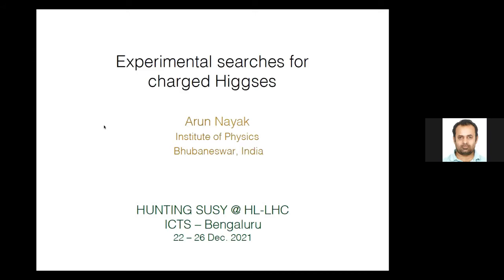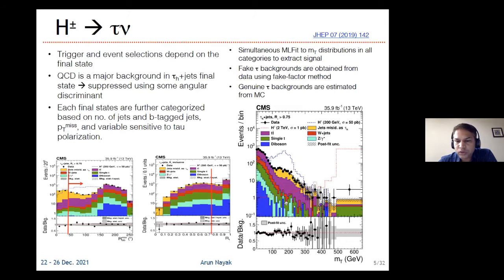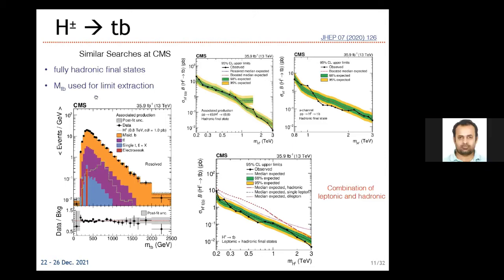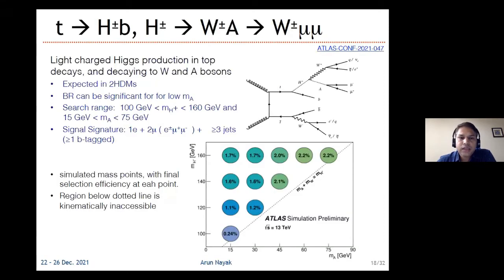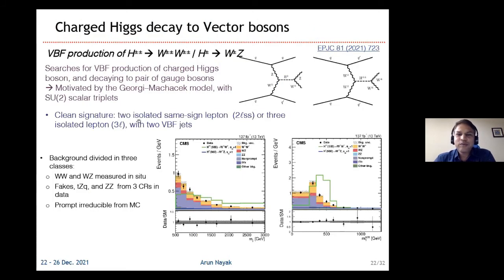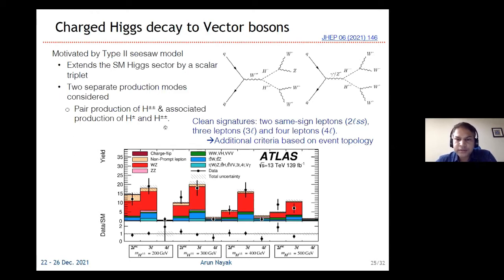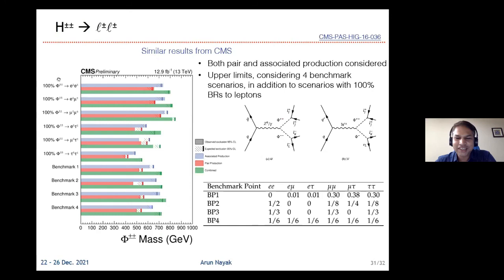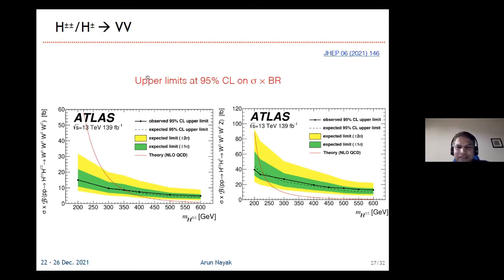Experimental Searches for Charged Higgses by Aruna Nayak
DISCUSSION MEETING

HUNTING SUSY @ HL-LHC (ONLINE)

VENUE: Online

0:00:00 Start
0:00:09 Experimental searches for charged Higgses
0:00:26 Introduction
0:02:29 Many searches at LHC
0:03:37 H±-TV
0:09:22 H± -tb
0:12:28 Similar Searches at CMS
0:14:21 t -H±b, H± -cb
0:15:33 Signal/Background discrimination using NN classifier
0:16:43 95 percent CL upper limits on = B(t - H+b) B(H* - cb)
0:17:33 t -H±b, H± -cs
0:19:15 signal region categorized based on c-tagging working point
0:19:47 Simultaneous fit of di-jet mass distribution in all categories to extract signal
0:20:16 t-H±b, H±-W±A -W±uu
0:28:12 Charged Higgs decay to vector bosons
0:31:16 VBF H±± -W±±W±±/H±-W±Z
0:32:13 Charged Higgs decay to vector bosons
0:33:41 H±±/H±-VV: Two category of backgrounds:
0:35:15 Charged Higgs decay to pair of leptons
0:36:12 H±±-l±l±
0:38:30 Lower limits on the boson mass for all branching ratio combinations that sum to 100 percent
0:39:14 Similar results from CMS
0:41:12 Summary
0:41:42 Q&A